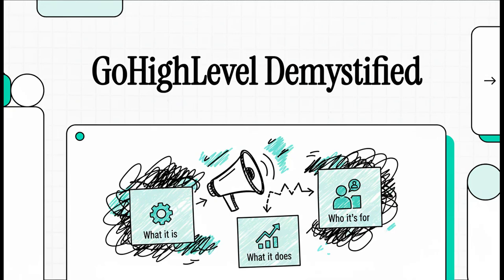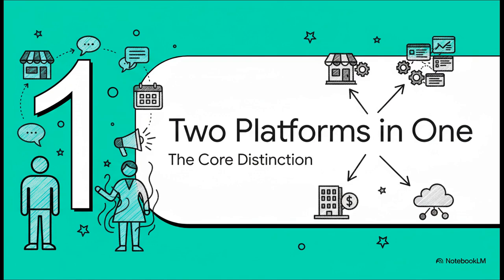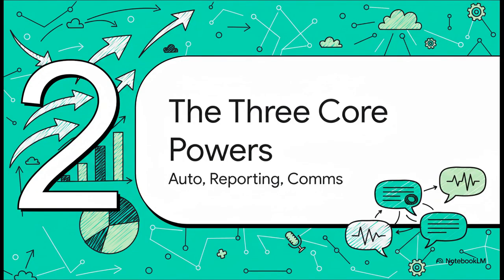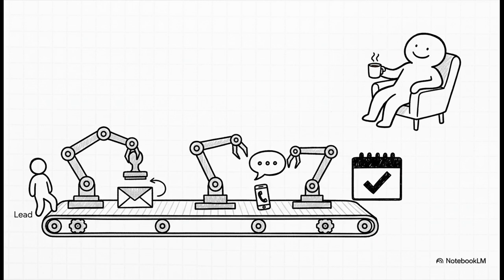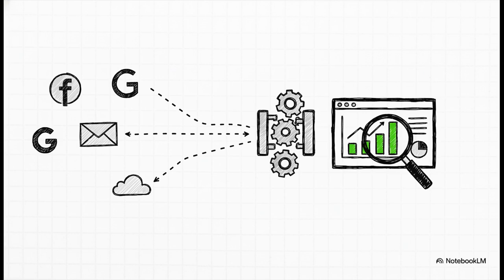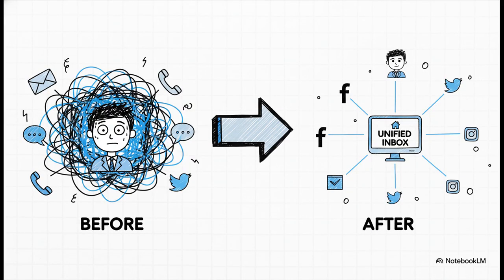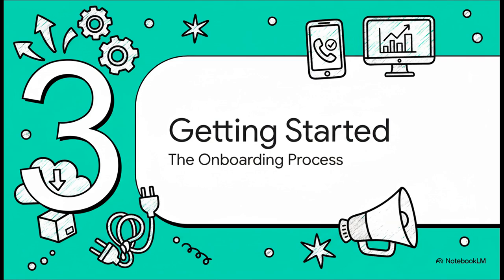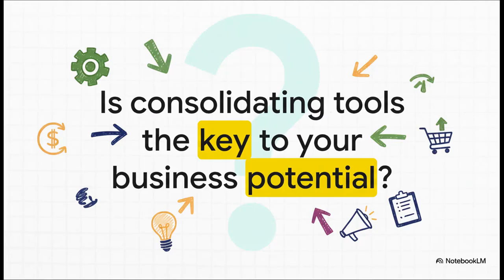Go High Level Crash Course: Stop Guessing. Start Scaling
Unlock the full power of Go High Level without the confusion. In this video, I break down exactly how the platform works, why agencies use it, and how you can leverage it to automate, scale, and streamline your business — even if you’re brand new.

We’ll cover:
✔ What Go High Level actually does (in simple English)
✔ The automations that save businesses 10–20 hours a week
✔ How agencies use it to increase leads, bookings, and reviews
✔ Real workflows you can plug into your business today
✔ Why Lumin Marketing Group trains small businesses to use GHL the right way

If you’ve been overwhelmed, stuck, or unsure where to start — this video will make everything click.

About Lumin Marketing Group
We help local businesses and service providers automate their lead flow, boost online presence, and build systems that increase ROI through AI and smart automations. If you’re tired of doing everything manually, we build the engine that runs your business.